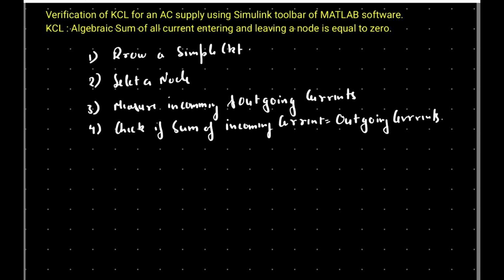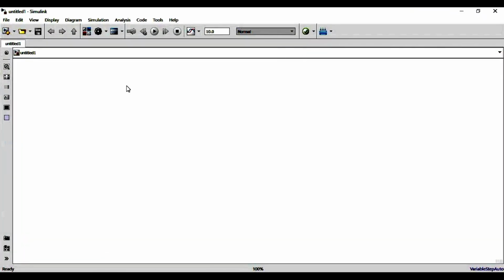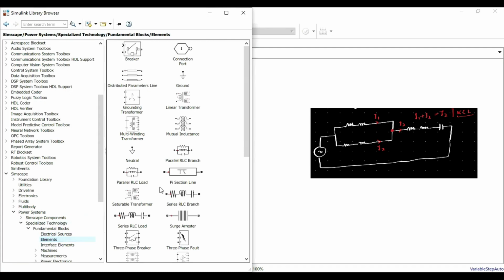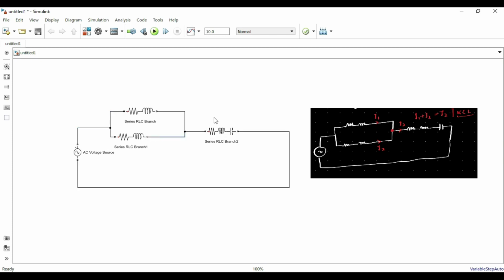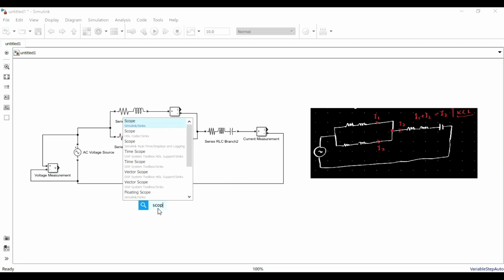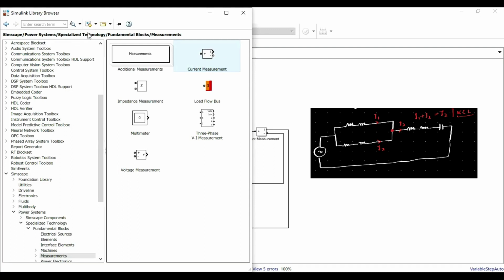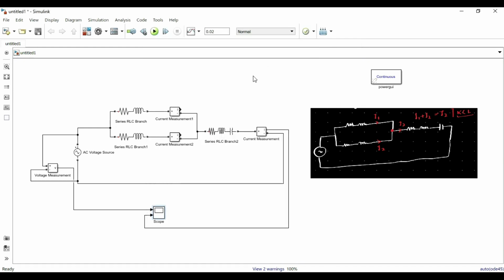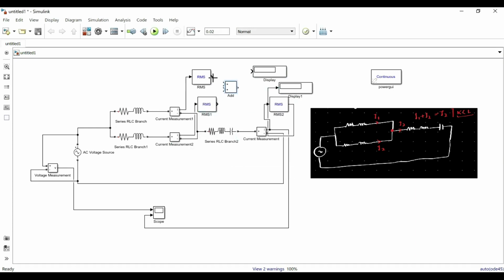Verification of KCL (Kirchhoff's Current Law) for an AC Circuit using Matlab Simulink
0:00 Theory
1:04 Matlab Simulation
8:19 Final Simulation